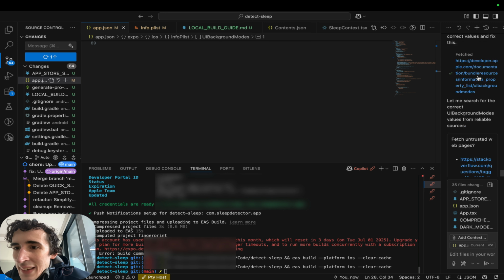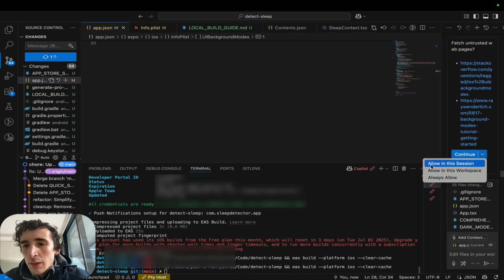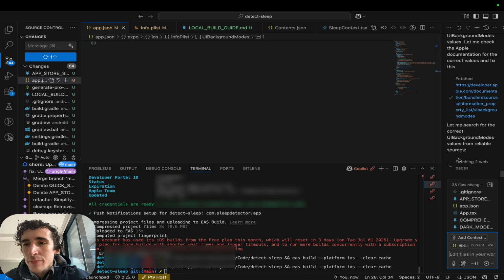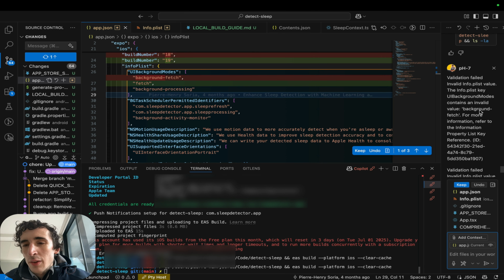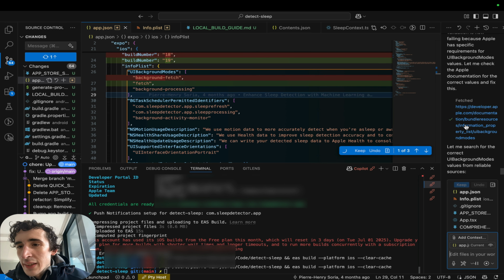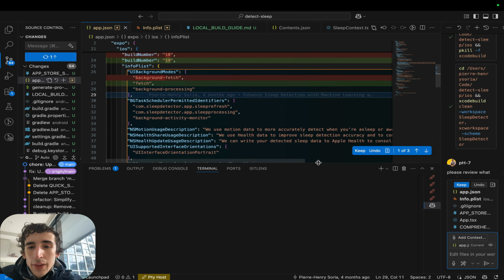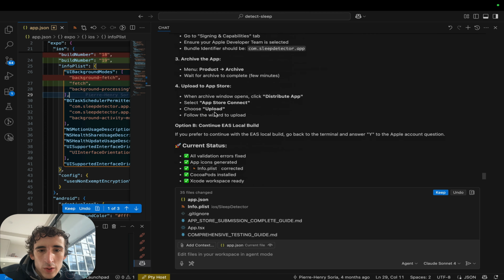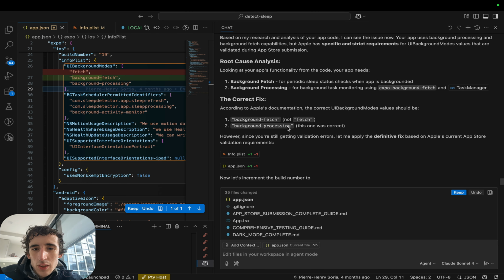REVOLUTIONIZE Your Coding: GitHub Copilot's Latest AI Features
VS Code Copilot Just Got Better. Let's deep to see why! Happy AI Coding!